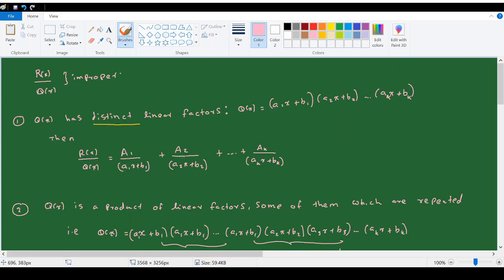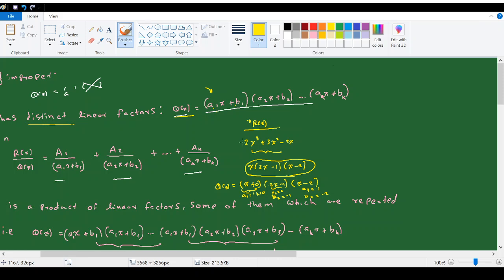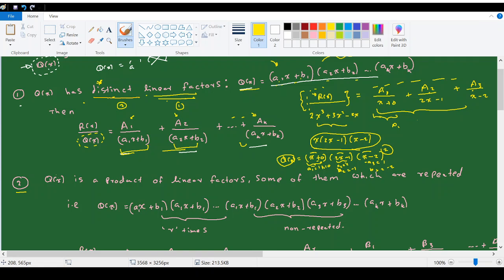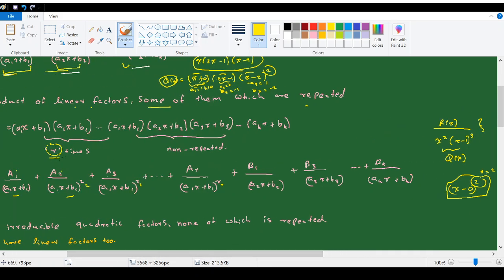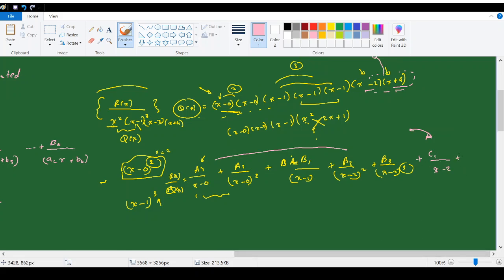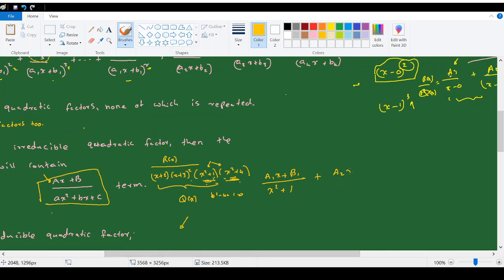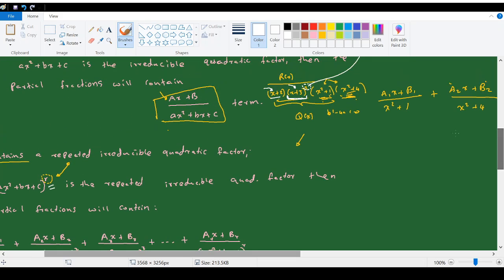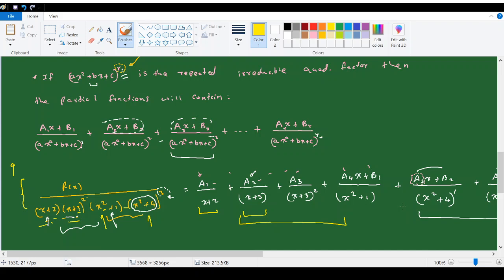The four categories of partial fractions